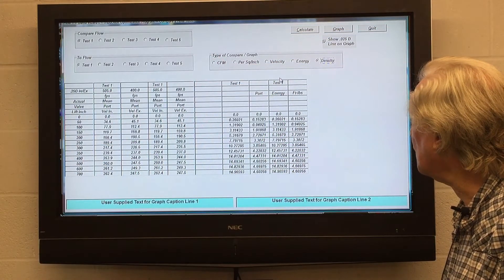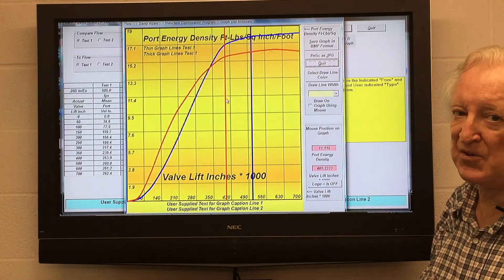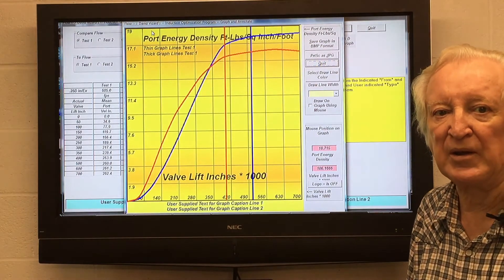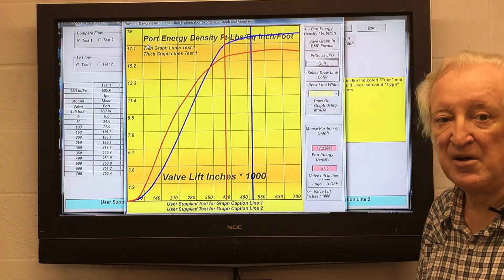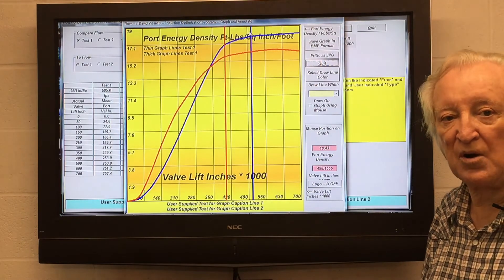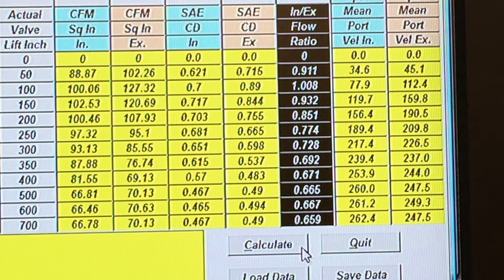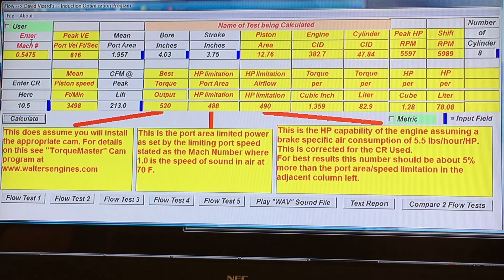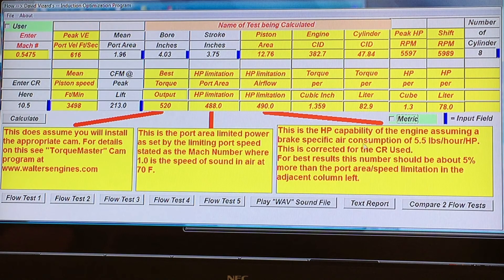Intake Optimization Program by David Vizard part 2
Porting program by porters for porters

links for purchasing the IOP program and David Vizard performance seminars

SPECIAL OFFER At this time the software is given for FREE to attendee's of David Vizards focused 2 day small group seminar Check the website for dates on the upcoming seminars

Link for How to build Horsepower book

Performance power building engine tips By professionals for professionals Hosted by David Vizard

Keep checking back If you want to attend a small grout 3 day seminar at Davids Seminar
↓↓↓↓Web-Site ↓↓↓↓

Link for How to buils Horsepower book

An overview of what people that attend the seminar take away from it